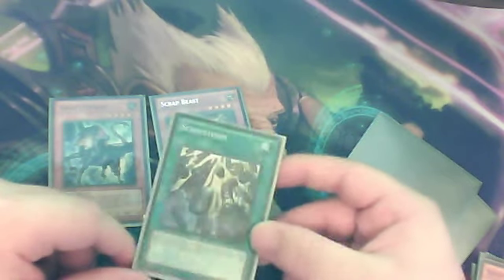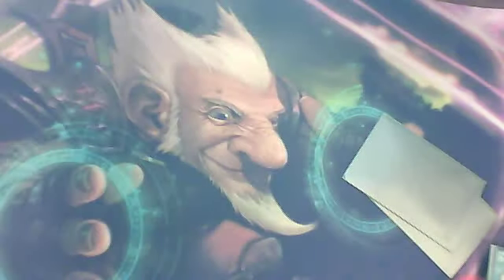Yu-Gi-Oh! Holy Scrap! A Scrap Deck Variant! SCRAPKEEPERS!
Pre Sept 1,

Deck (40):

Monsters (18):

3x Scrap Chimera
3x Scrap Beast
3x Scrap Goblin
2x Scrap Golem
2x Gravekeeper's Spy
1x Gravekeeper's Descendant
1x Gravekeeper's Guard
1x Summoner Monk
1x Tragoedia
1x Gorz the Emmisary of Darkness

Spells (14):

3x Scrapstorm
2x Scrapyard
2x Book of Moon
1x Brain Control
1x Mind Control
1x Heavy Storm
1x Mystical Space Typhoon
1x Giant Trunade
1x Allure of Darkness
1x Foolish Burial

Traps (8):

2x Bottomless Trap Hole
2x Dust Tornado
1x Call Of The Haunted
1x Solemn Judgment
1x Starlight Road
1x Torrential Tribute

Post Sept 1,

Deck (40):

Monsters (18):

3x Scrap Chimera
3x Scrap Beast
3x Scrap Goblin
2x Scrap Golem
2x Gravekeeper's Spy
1x Gravekeeper's Descendant
1x Gravekeeper's Guard
1x Summoner Monk
1x Tragoedia
1x Gorz the Emmisary of Darkness

Spells (15):

3x Scrapstorm
2x Scrapyard
2x Book of Moon
1x Monster Reborn
1x Mind Control
2x Mystical Space Typhoon
1x Giant Trunade
1x Allure of Darkness
1x Foolish Burial
1x Dark Hole

Traps (7):

2x Bottomless Trap Hole
2x Dust Tornado
1x Call Of The Haunted
1x Solemn Judgment
1x Starlight Road

Extra deck Skele:
3x Scrap Dragon
2x Scrap Archfiend
2x Arcanite Magician